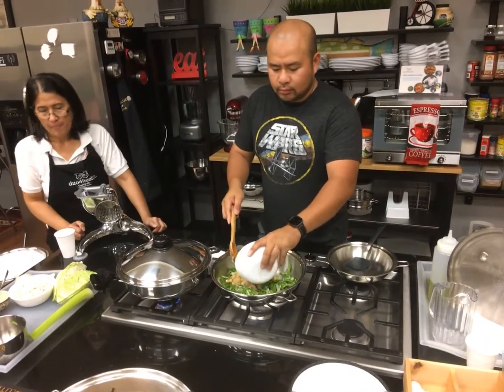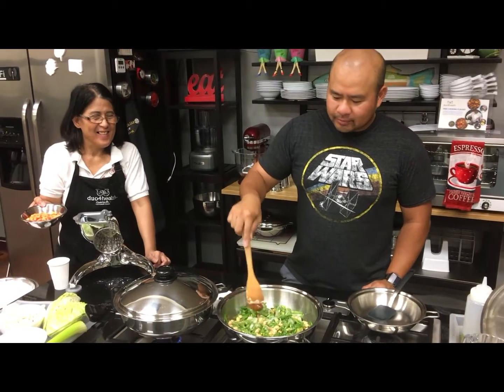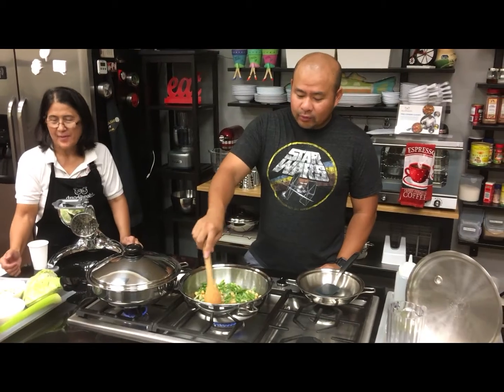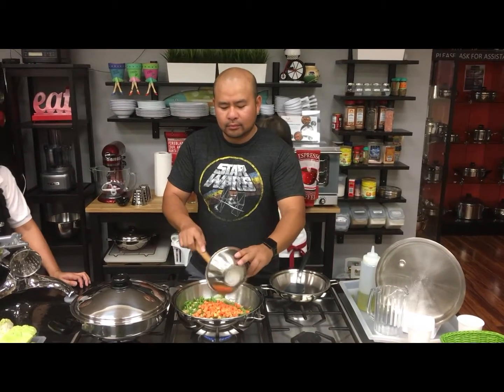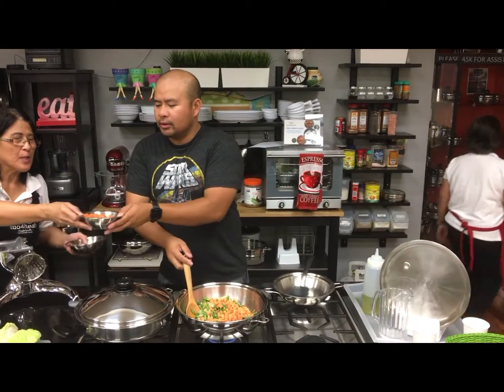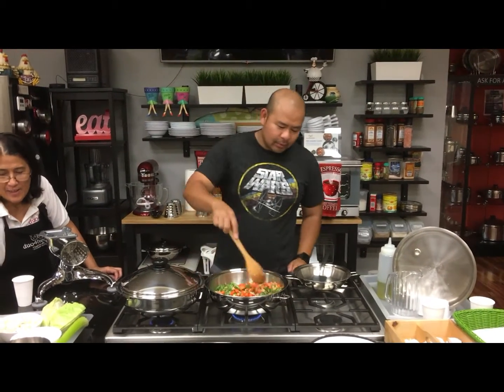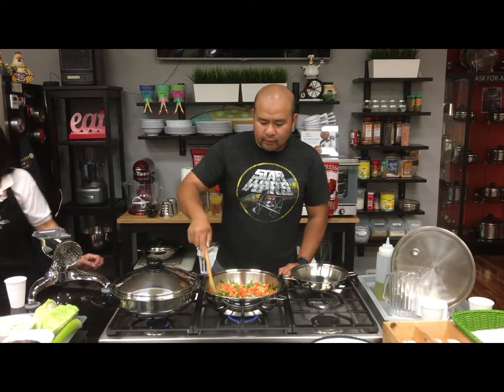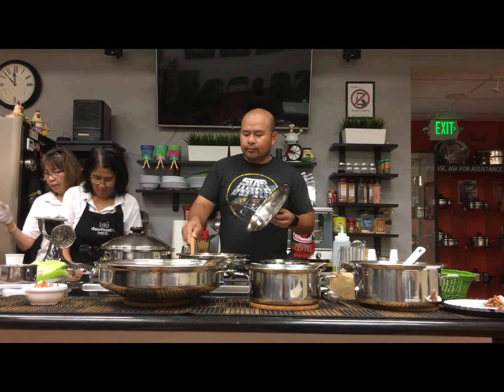Cooking With Buddah